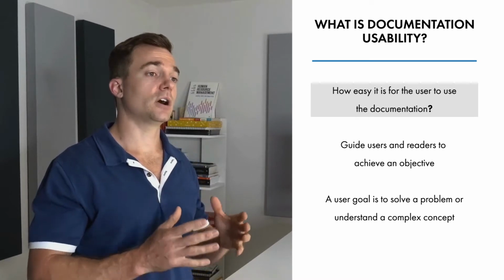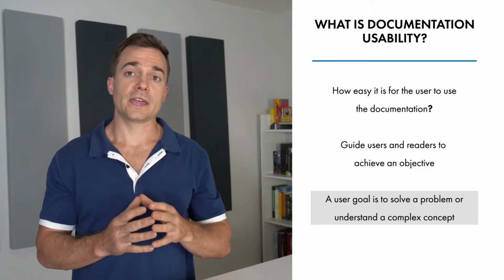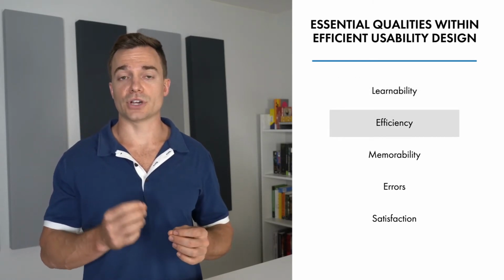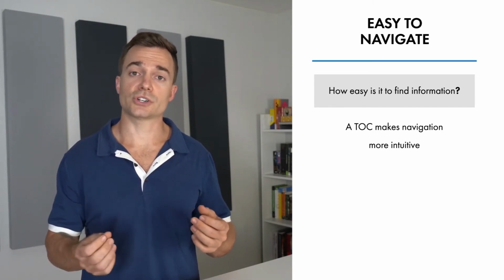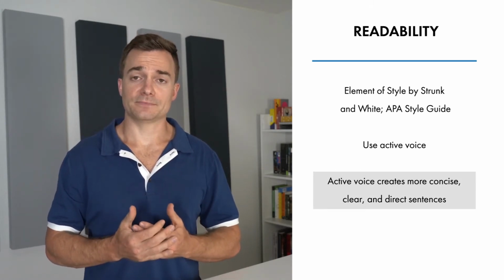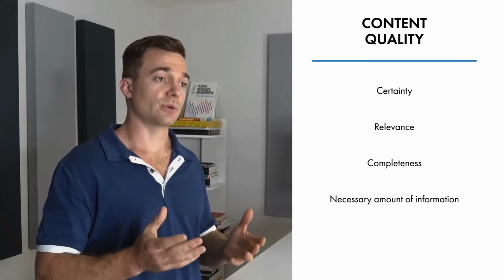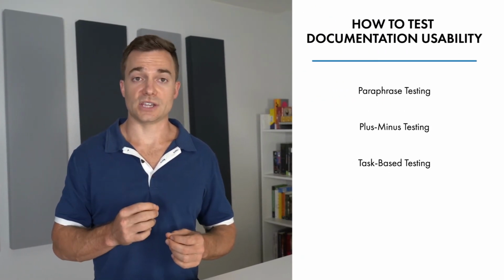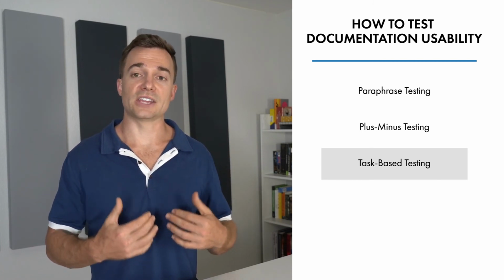How to Test Documentation Usability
If you're interested in learning more about documentation, then download the syllabus for the technical writing courses on Technical Writer HQ

Documentation usability refers to how easy it is for the user to use the documentation to achieve their goals or purposes; in most cases, this is the proper use of a hardware or software product.
It is important to emphasize that although the technical documentation must be correct, up-to-date, and relevant, it does not mean that this is its main purpose.

In fact, the main purpose of technical documentation is to guide users and readers to achieve an objective; this is achieved through the fast and efficient transfer of complex information in a simplified way.

To learn more, watch the video.